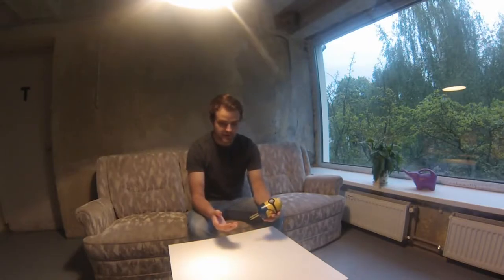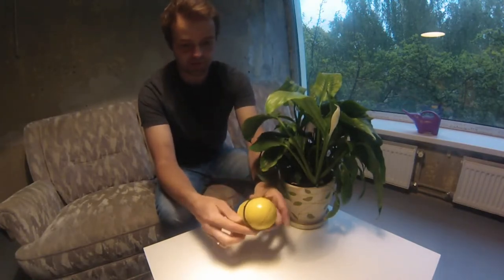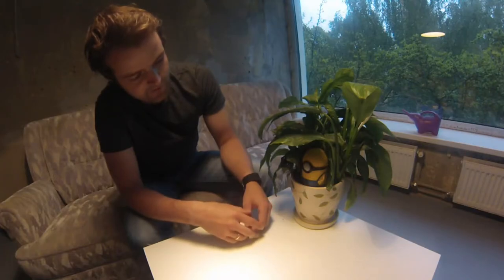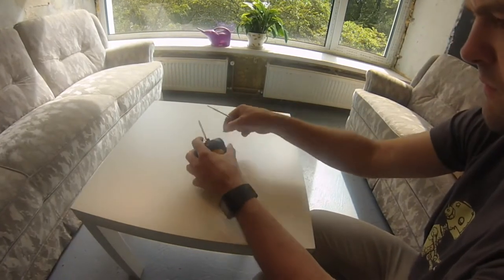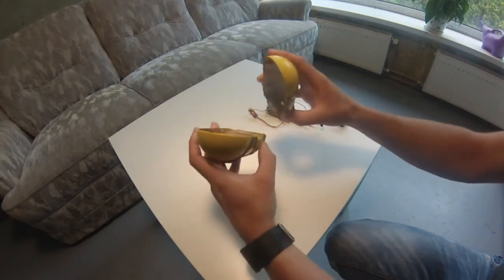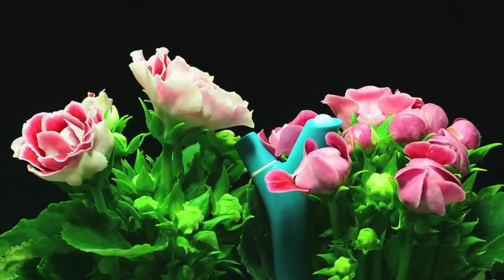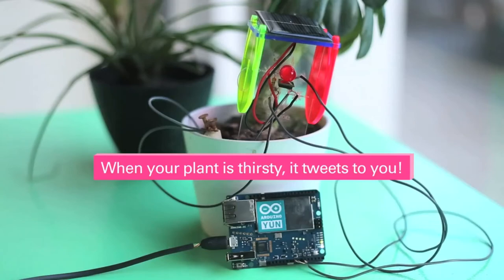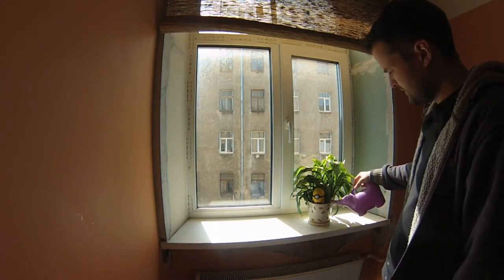Robot Minion - Open Source Smart plant moisture sensor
This is a Ardunio based robot that tells you with audible voice if your plant needs a water.